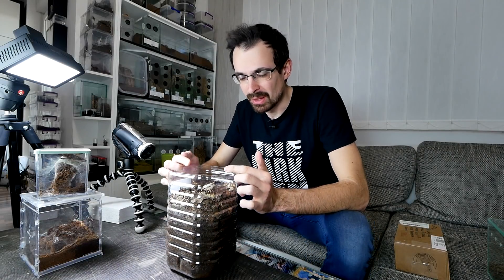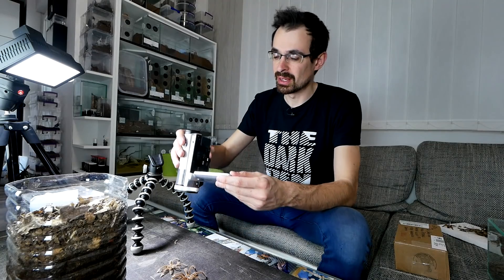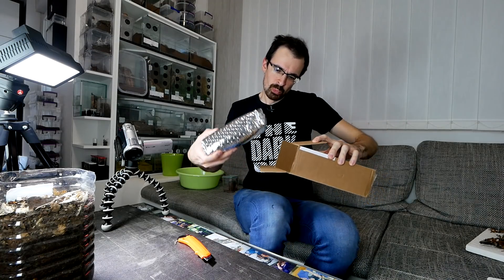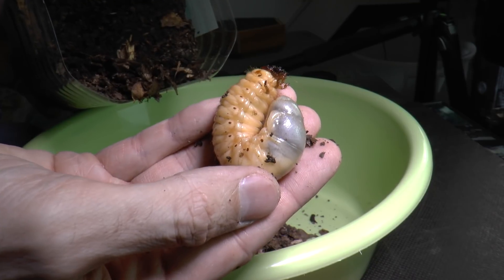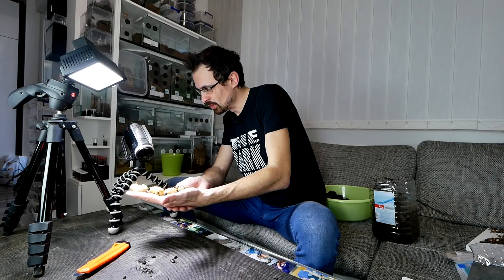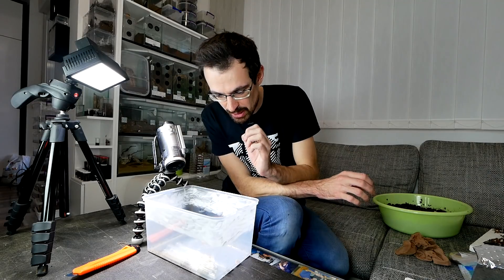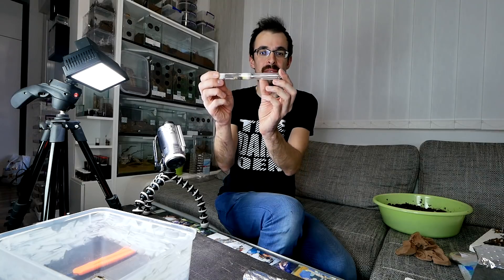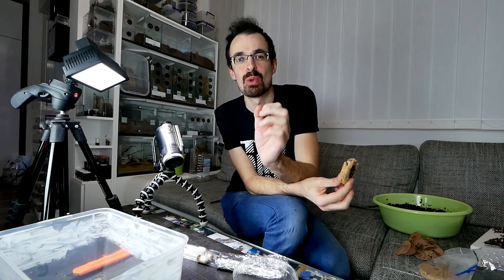ARE LARVAS AND ANTS ALIVE?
00237
Lasius niger
Camponotus vagus
Allomyrina dichotoma
Psalmopoeus pulcher
Theraphosa stirmi
molt